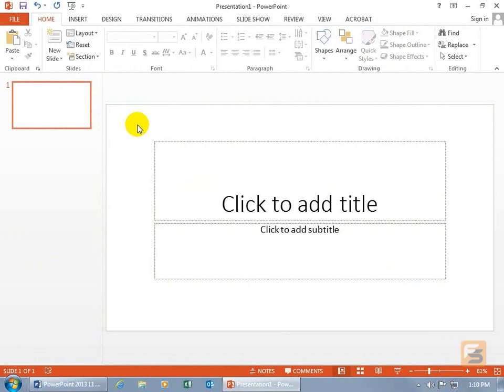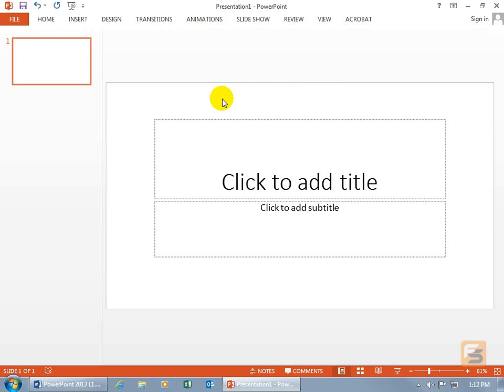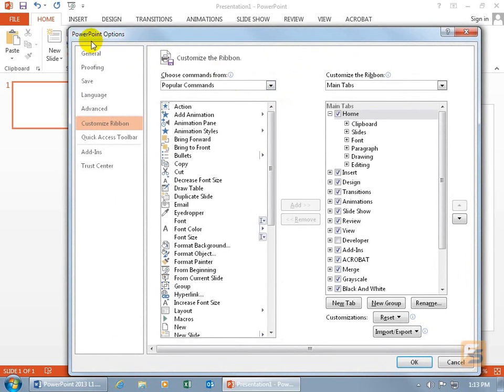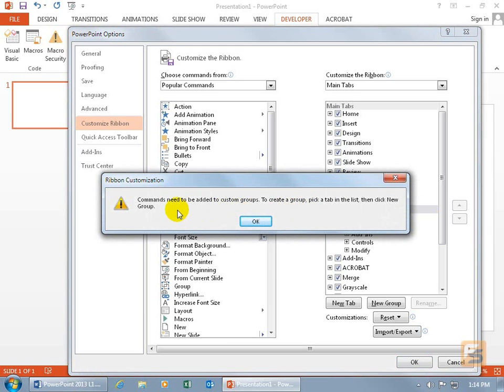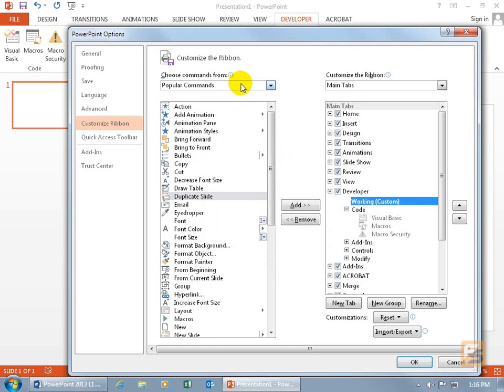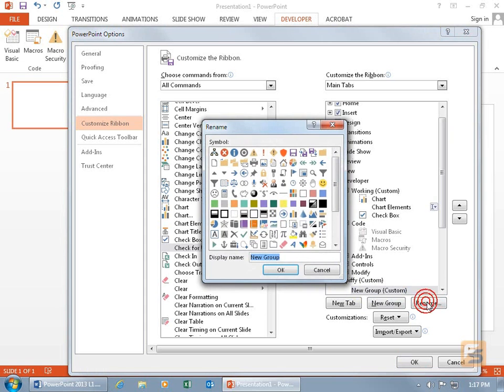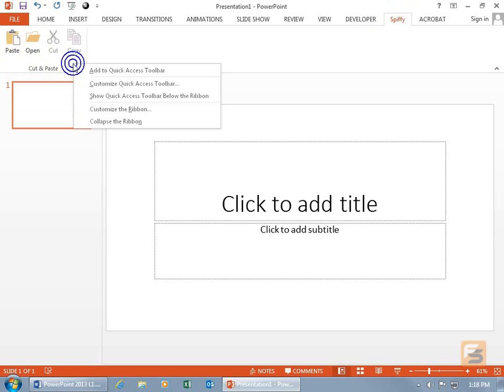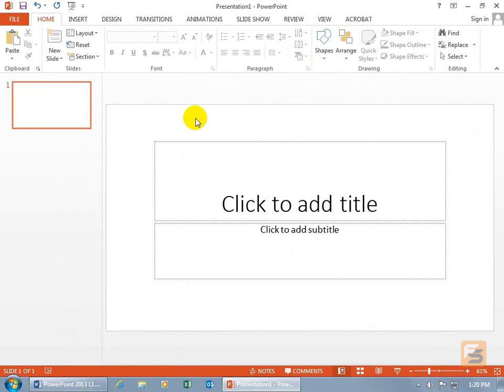PowerPoint 2013 Customize Ribbon | Learning PowerPoint 2013 Tutorial | Microsoft PowerPoint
We are  upload our next video make will soon about Microsoft PowerPoint 2013 Save And Save As.